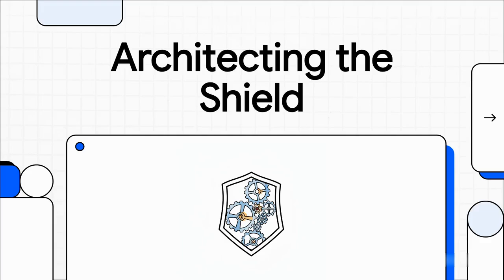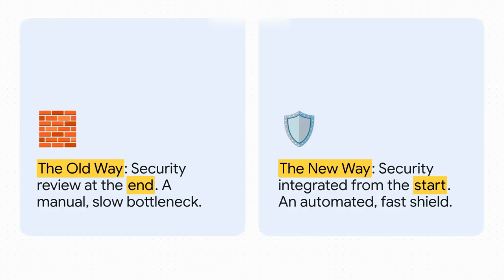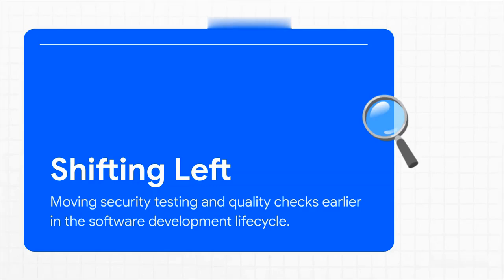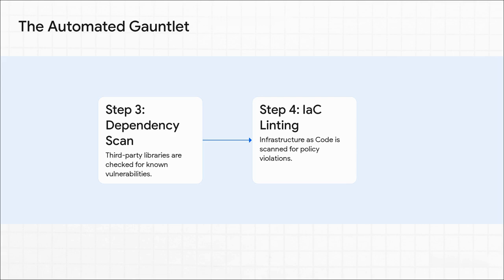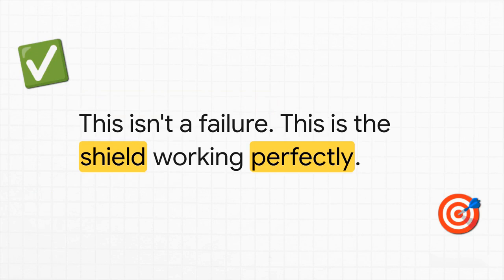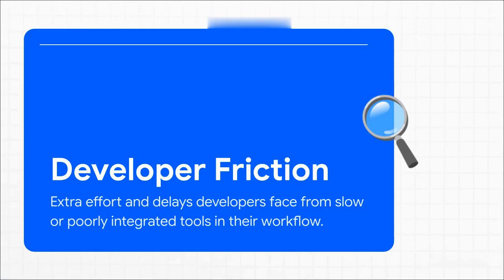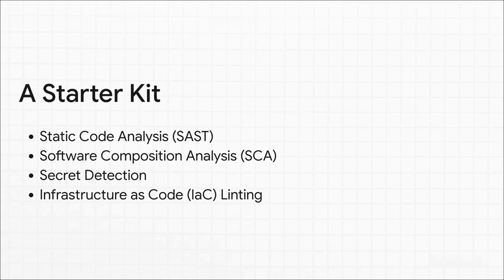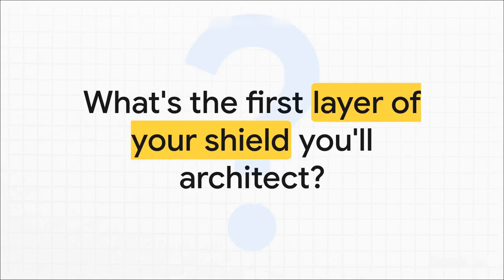DevOps & CI/CD on AWS series 5/10 : Adding security and quality gates to AWS pipelines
This video describes where to insert static analysis, dependency scanning, container scanning, IaC linting, and unit/integration tests. Explore more in DevOps & CI/CD on AWS series